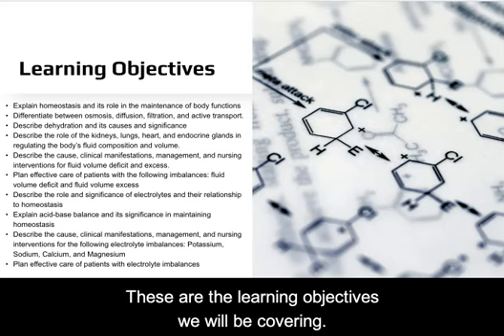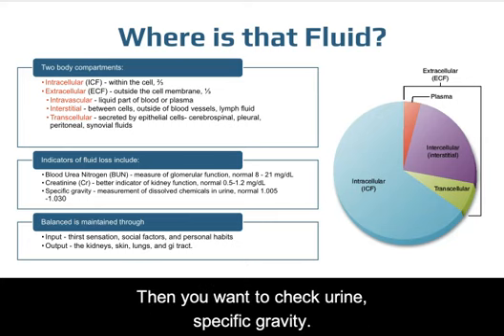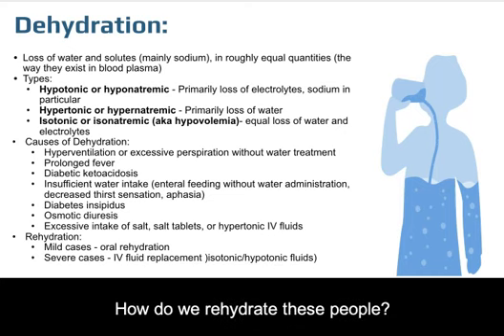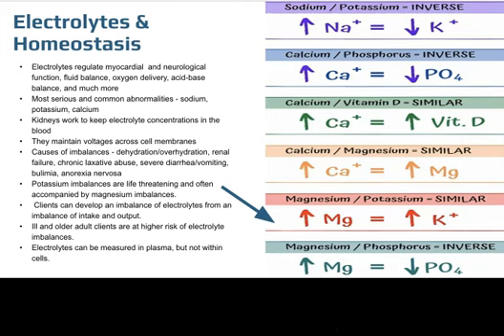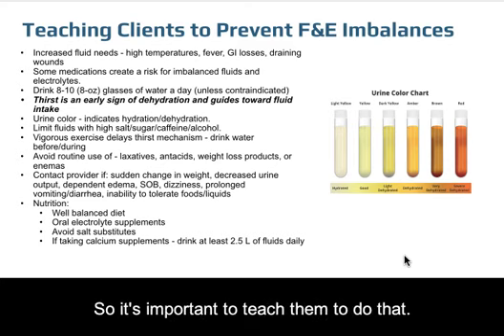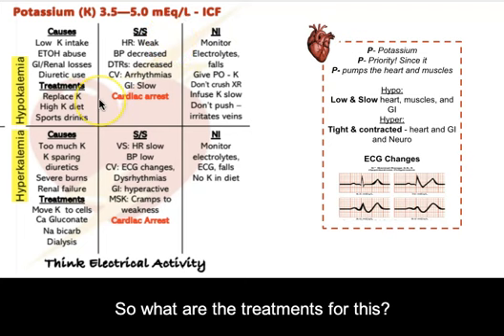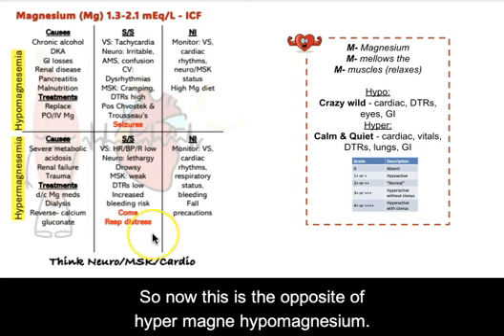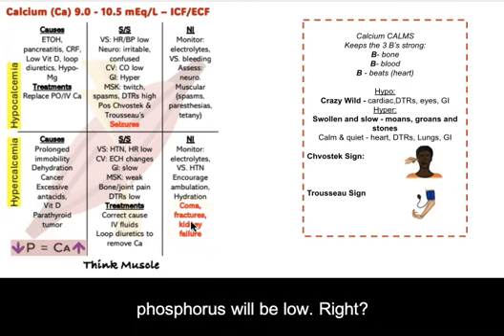F&E lecture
Fundamentals of Nursing Lecture on Fluid and Electrolytes